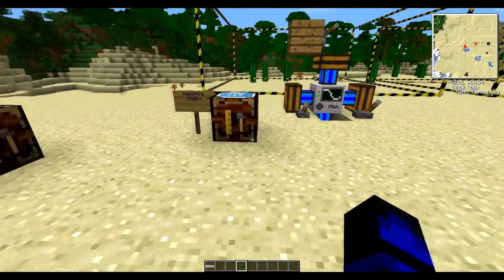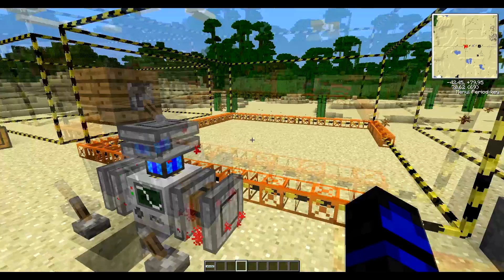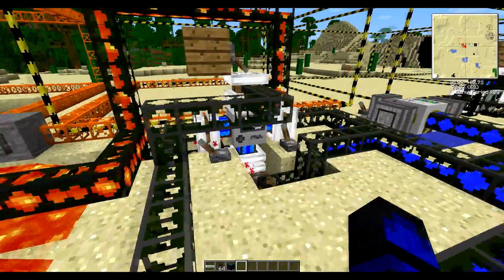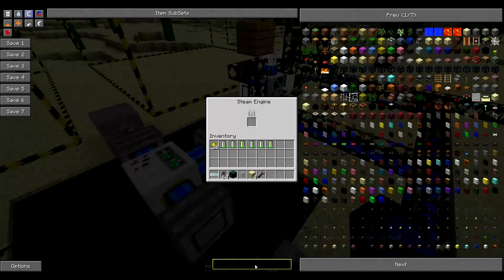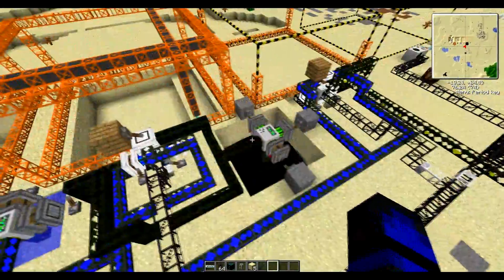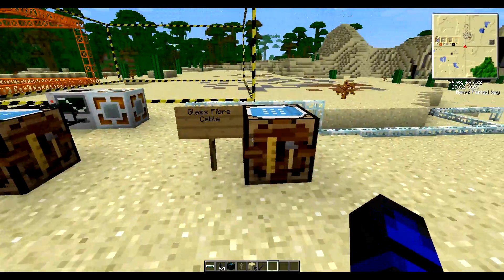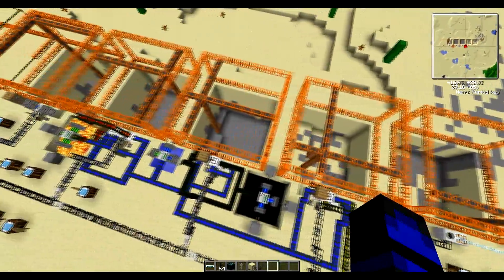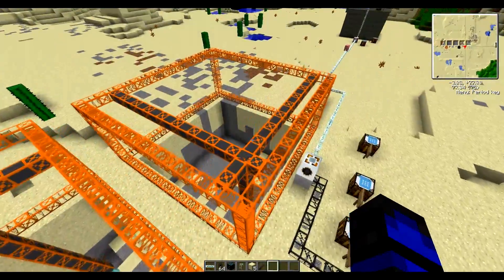Technic/Tekkit Tutorial 5: Quarry Power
The long awaited continuation of the first tutorial. Sorry about the voice quality, I'm messing around with my settings to get it perfect.